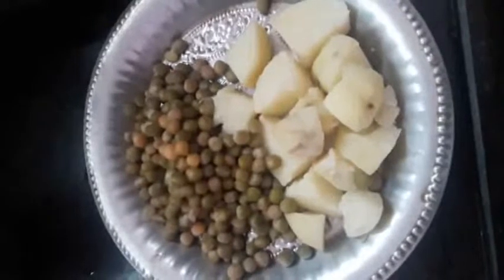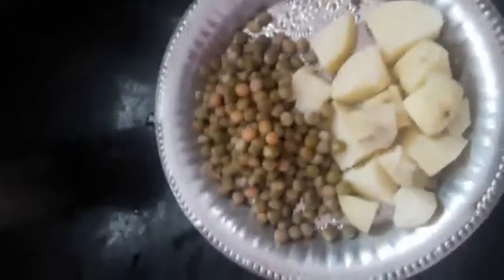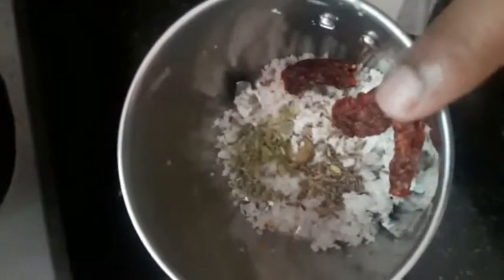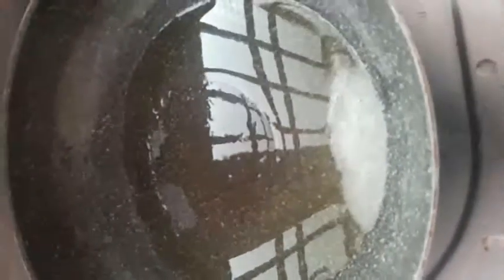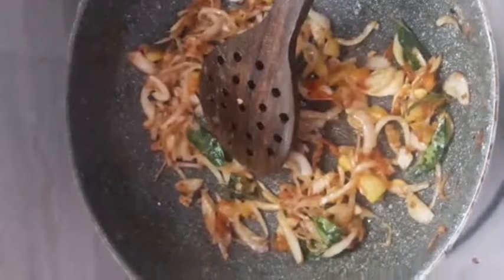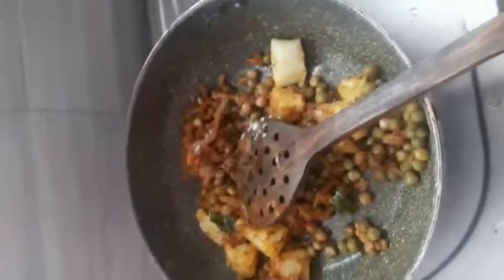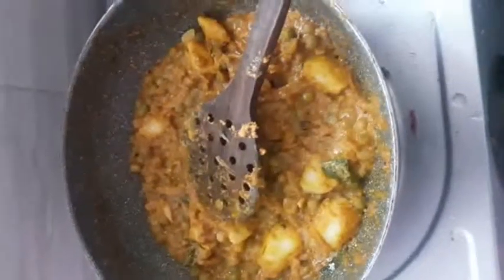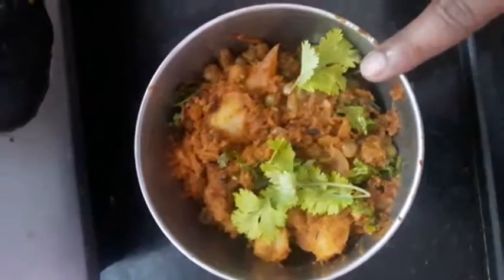4.காரக்கறி / Karakari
Potato and peas combination